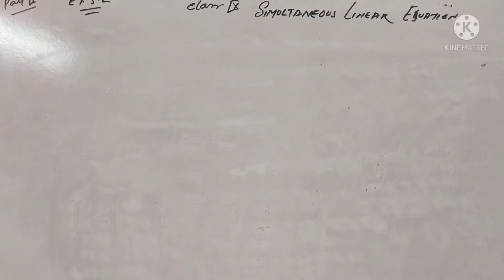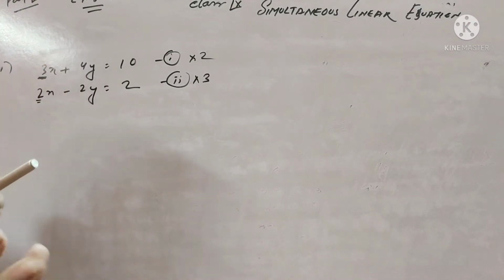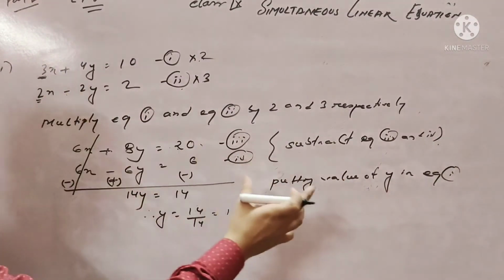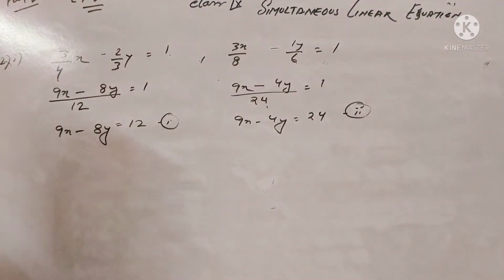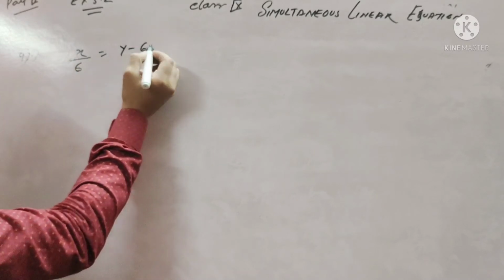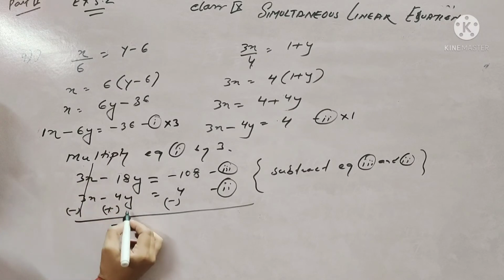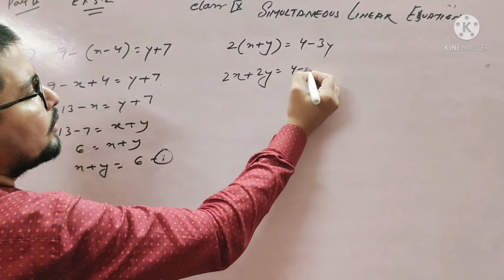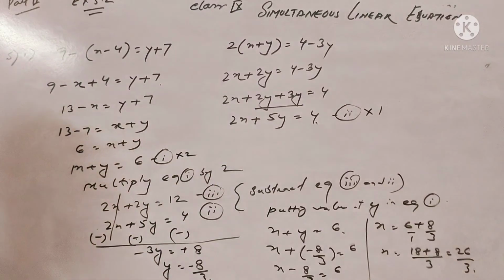class9 simultaneous linear equations ex5.2 part2